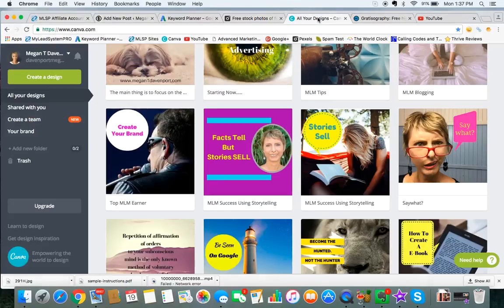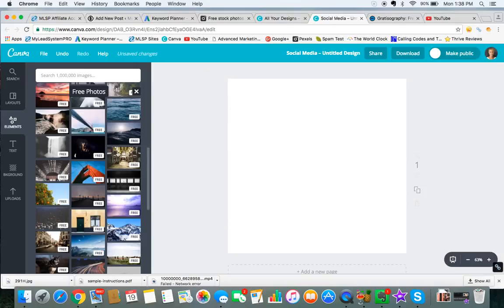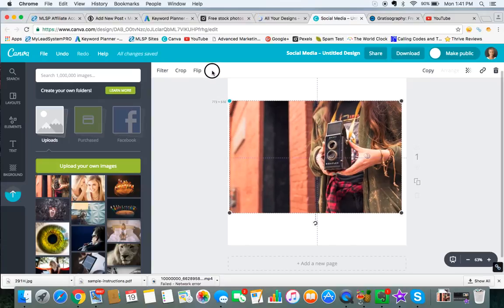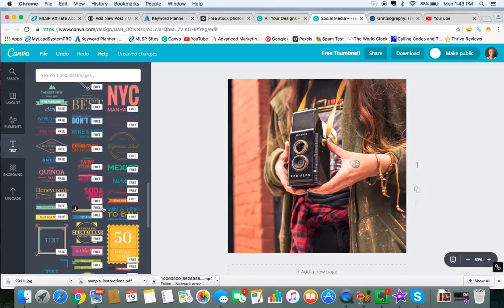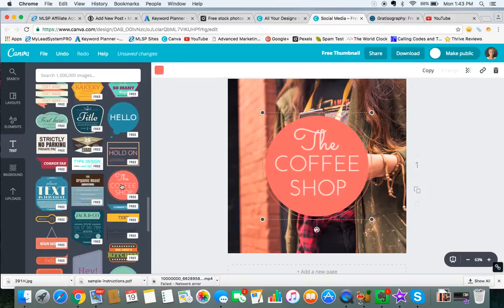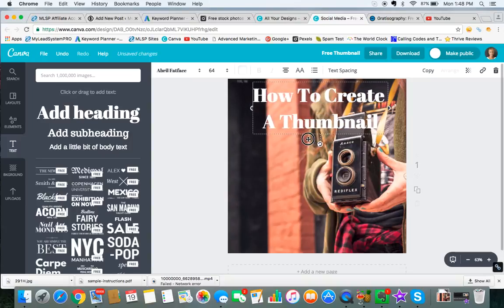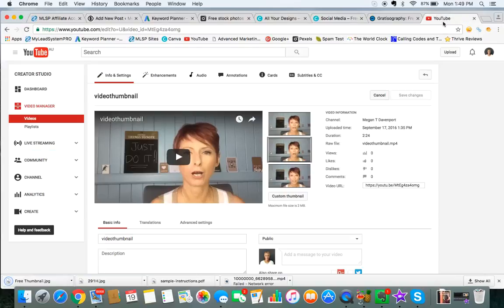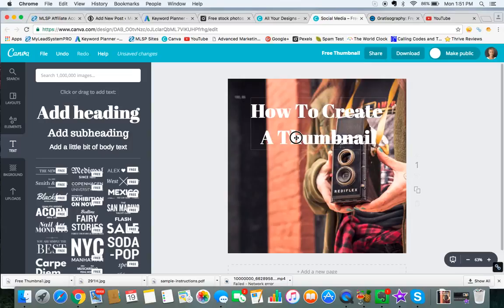Create A Free Thumbnail For Your MLM Videos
Want to create a video with an amazing first impression?  Here's how to create a free thumbnail for your videos..
Be Your Best!
Megan Davenport